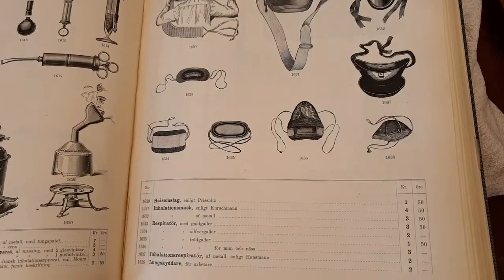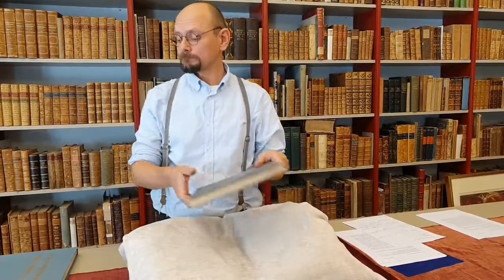Hagströmer Library Mini Tours: Lungs and Epidemics Part 2.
Presented by Hjalmar Fors, head of the Hagströmer Library unit, part of the Medicine, History and Culture (MHK) unit at the Karolinska Institutet.
Filmed and edited by Carrie Greenwood.